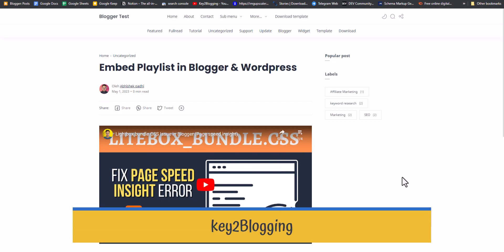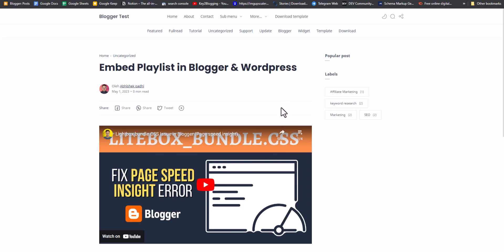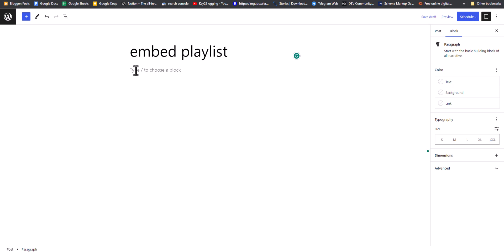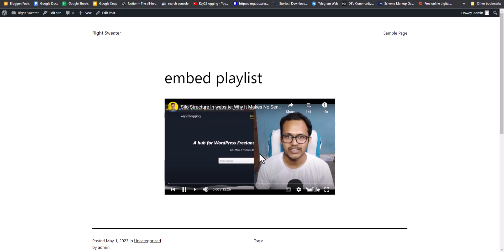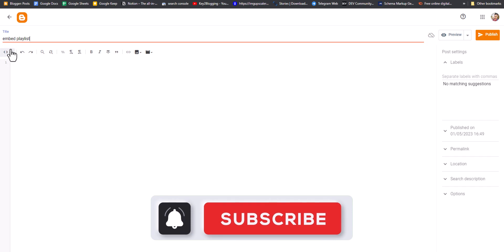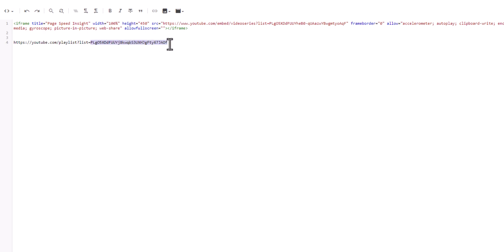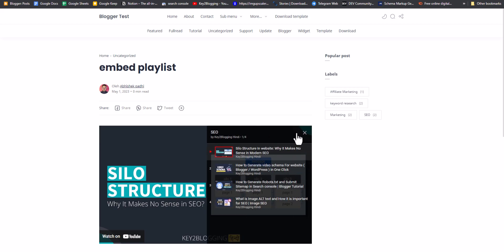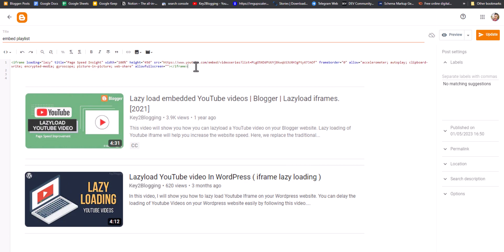How To Embed A YouTube Playlist in Blogger & Wordpress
In this video, You will learn How To Embed A YouTube Playlist on Blogger & Wordpress websites. Just follow the steps as shown in this video.